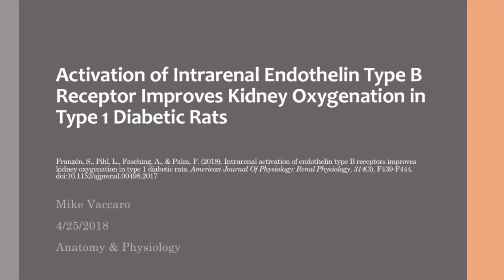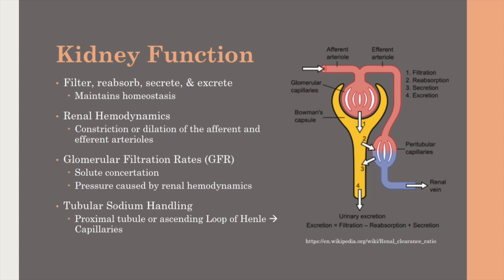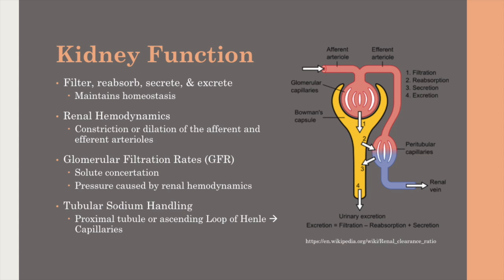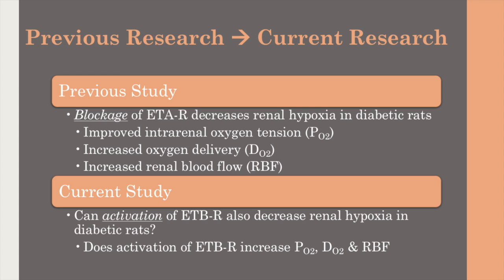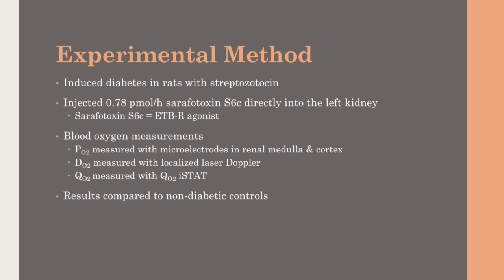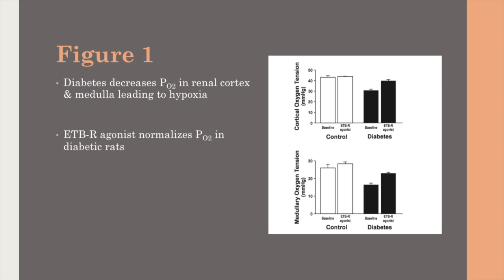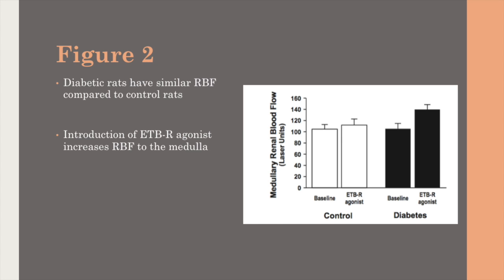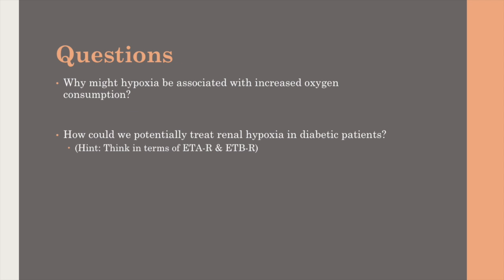Hypoxia Regulation by Endothelin Type B Receptor